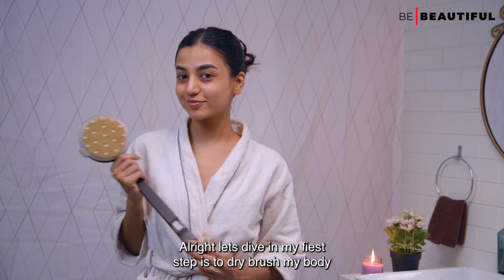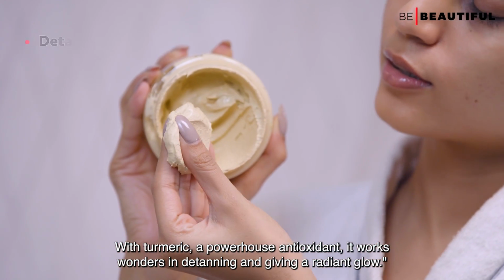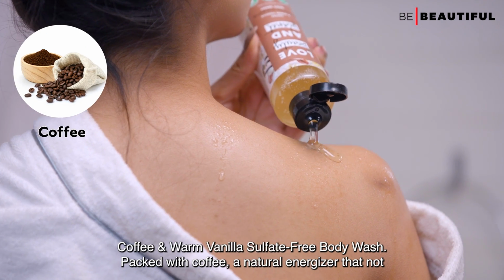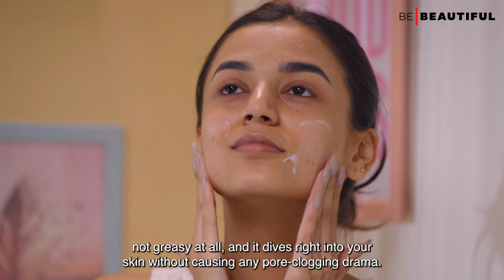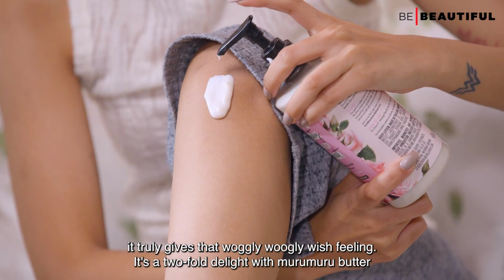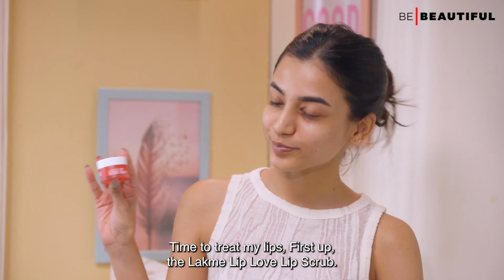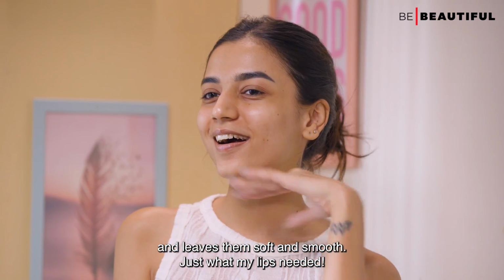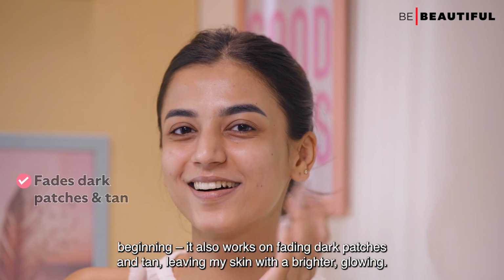24-Hour Moisture Lock Winter Beauty Routine❄ | Tips & Tricks for Winter Dry Skin | Be Beautiful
Are you worried about dry and rough skin in the upcoming winter season? Well, then it's time to put your worry to rest! In this video skincare enthusiast from our BBSquad is here to help you get soft and supple skin with an amazing full beauty routine and winter skincare tips and tricks that keep the moisture intact for a long duration without causing any flakiness and dryness to your skin. So, what are you waiting for? Watch the video, follow the winter skincare routine and say hi to moisturized winters with ultimate softness.❄✨

00:00 - Introduction
00:14 - Winter Beauty Routine with Saaniya
00:46 - In-Shower Routine
02:18 - Post-Shower Routine
04:17 - Important Step To Follow
04:53 - Thanks for Watching